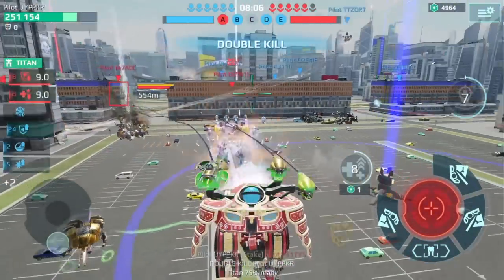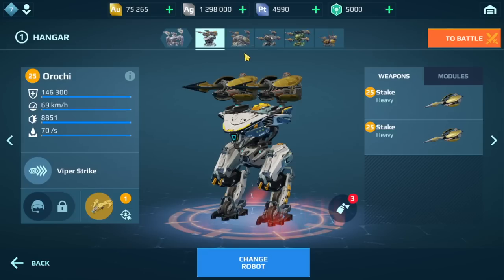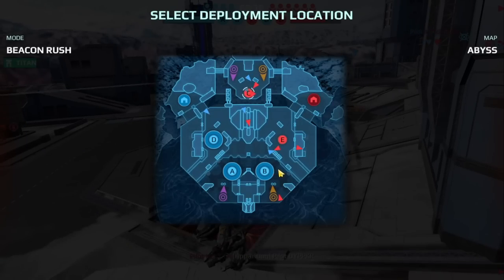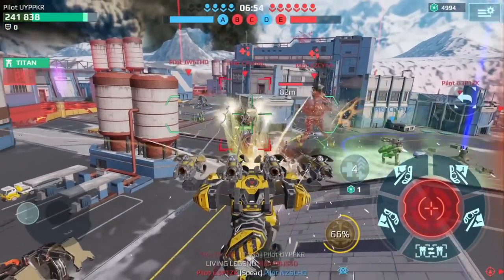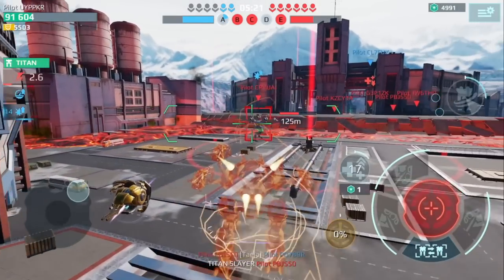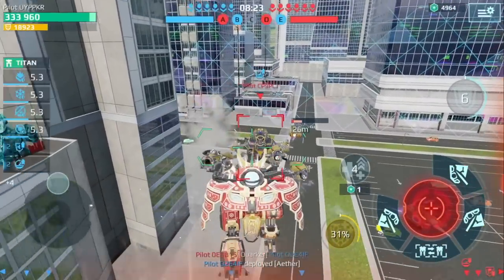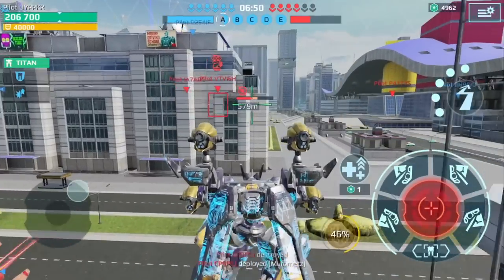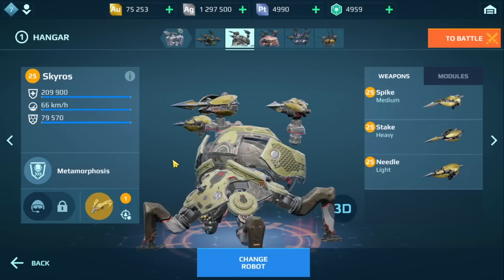New Harpoon Weapons Give You Aegis Shields + Ardent Imugi Giveaway Winners! War Robots WR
War Robots Test Server Gameplay of the Needle, Spike and Stake (new harpoon weapons) which can penetrate through energy shields but also provide Aegis Shields for you as well. These weapons are also the first weapons in WR which have the ability to create shields.

Time Stamps
0:00 Intro
0:55 Needle, Spike and Stake Stats
1:50 How strong are these new weapons?
6:43 I can't believe how strong these weapons are on Revenant!